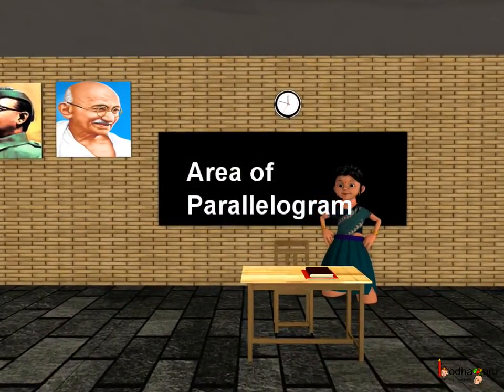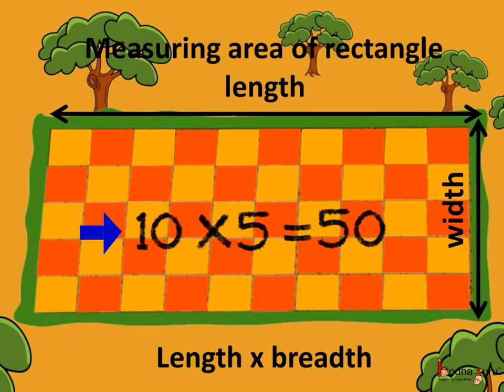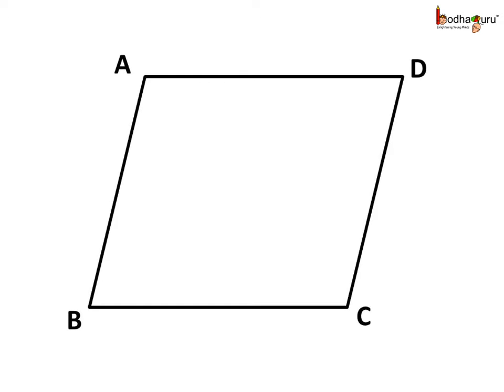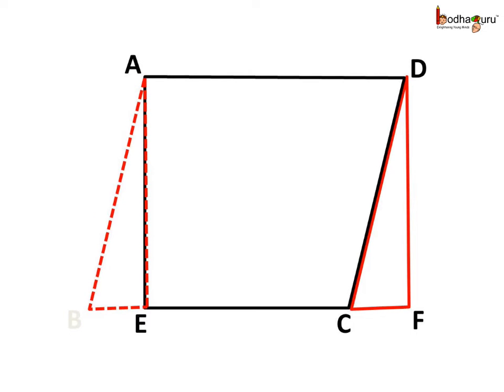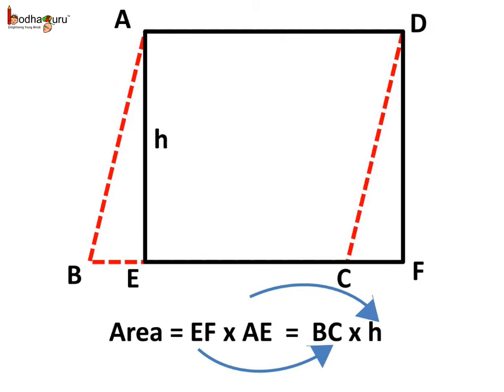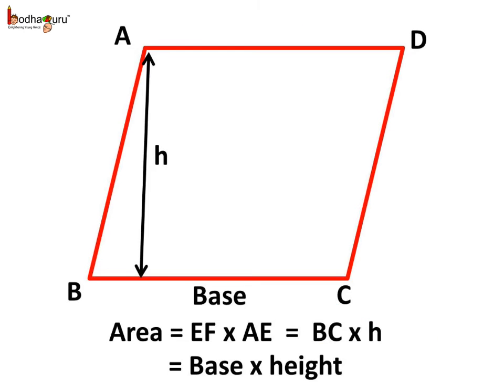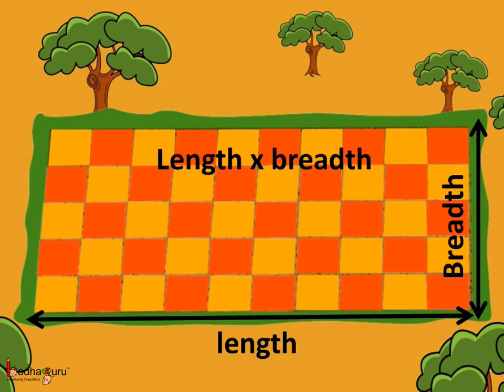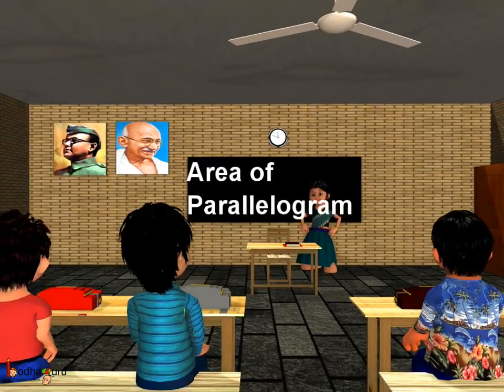Maths - How to find area of parallelogram - English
Hello,
BodhaGuru Learning proudly presents an animated video in English which explains how to find area of parallelogram. It shows how the formula of area of parallelogram is derived. It explains how area of any parallelogram can be calculated using a single formula -- Base x height.

Team BodhaGuru